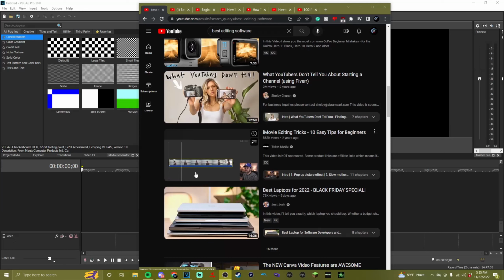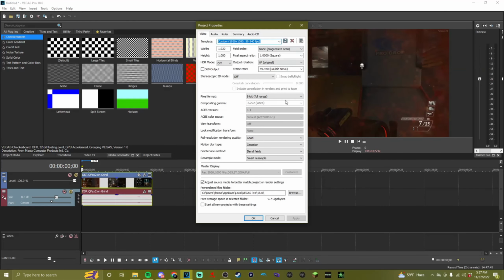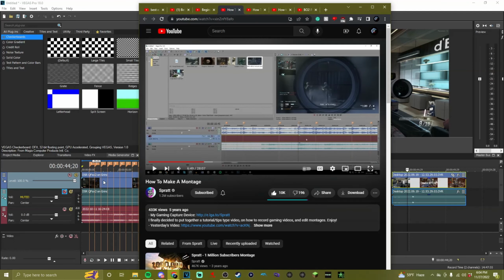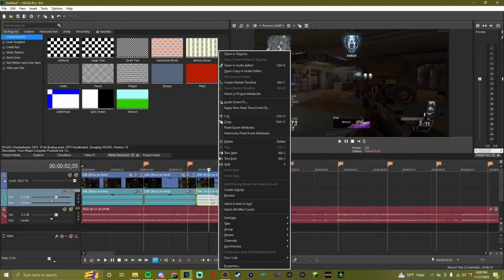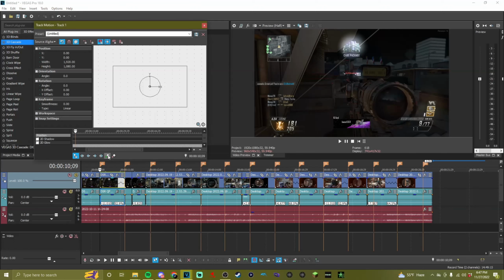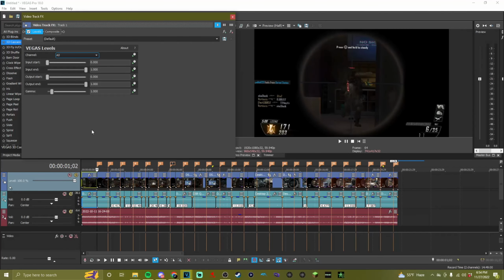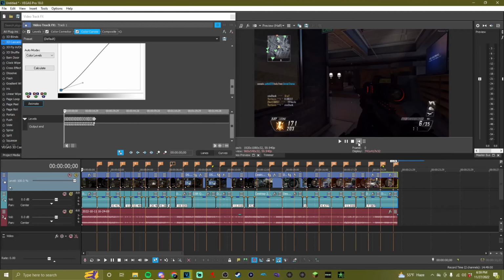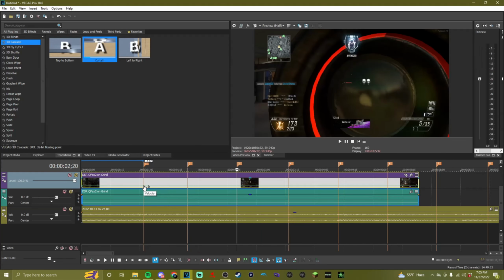Learn How to Video Edit on YouTube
Annotated Sources to Learn How to Video Edit Online

1.
“Best Video Editing Software in 2020 - For YouTube, Beginners & Experts.” YouTube, uploaded by 10BestOnes, 08 June 2020,
The video shows some of the best editing softwares available.
I will use this video to show that Sony Vegas is a good editing software for intermediate users such as myself.

The video shows the basics of video editing such as drag-and-drop, and trimming/deleting slower areas of the video that can be taken out.
I will use this video to demonstrate the basics of video editing.

The video shows how to use sony vegas to combine gameplay and music into an enjoyable montage.
I will use this video to demonstrate how using video editing software can transform raw clips into an enjoyable project.

4.
“How To Edit a Montage in Sony Vegas // Velocity Tutorial #1.” YouTube, uploaded by Modz, 27 March 2020,
The video shows how to manipulate velocity in Sony Vegas to create acceleration within the video track in order to better sync gameplay to a song.
I will use this video to demonstrate more advanced features of video editing softwares such as manipulating velocity

5.
“How to Render Video for Twitter (Sony Vegas Pro 13).” YouTube, uploaded by My Favorite Horror, 19 December 2018.
The video shows how to use Sony Vegas to render videos specifically to Twitter.
I will use this video to demonstrate how to fix your rendering settings to fit a certain platform’s video parameters that you are posting to.

6.